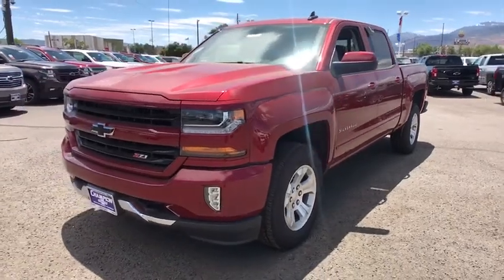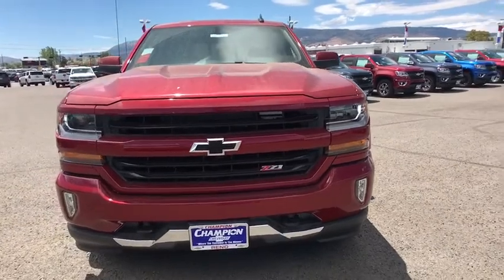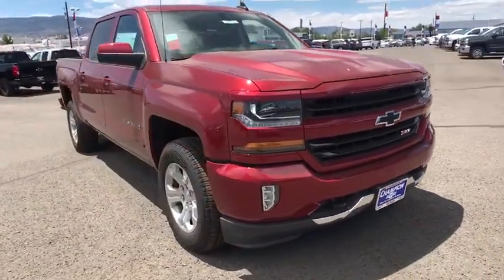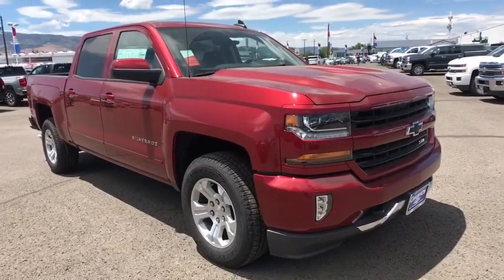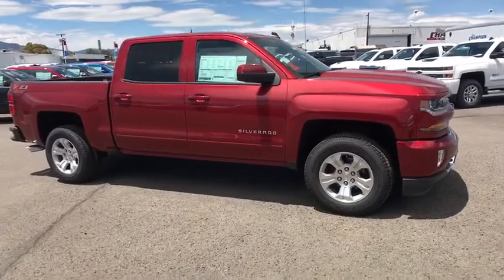2018 Chevrolet Silverado 1500 Carson City, Reno, Yerington, Northern Nevada, Elko, NV 18-1386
Cajun Red Tintcoat New 2018 Chevrolet Silverado 1500 available in Carson City, Nevada at Champion Chevrolet Reno. Servicing the Reno, Yerington, Northern Nevada, Elko, NV area.
2018 Chevrolet Silverado 1500 LT - Stock#: 18-1386 - VIN#: 3GCUKREC2JG389403

Strong, capable and built to stand the test of time. When you need to get things done, you want a 2018 Chevrolet Silverado 1500. While strength, durability and dependability are in the DNA of every Silverado, each trim in this powerful lineup has distinct traits that make it stand out from every other truck on the road. Whether its a day at the job site or a weekend at the lake, Silverado offers a quiet cabin with the perfect blend of space, comfort and convenience. Steering wheel controls are conveniently placed, even allowing for hands-free phone calls and messaging. Silverado 1500 has a lineup of small block engines equipped with three proven fuel-saving technologies  Active Fuel Management, Direct Injection and Continuously Variable Valve Timing  to provide the perfect blend of efficiency and capability. Built with high-strength steel, a durable pickup box and available trailering technologies, Silverado offers strength and durability along with the confidence you need when youre putting 12,500 lbs. of best-in-class V8 max trailering capability to work. Stay steady with StabiliTrak which automatically detects a swaying trailer and applies both the vehicle and trailer brakes to help bring it back in line.
LT PREFERRED EQUIPMENT GROUP  includes standard equipment,AUDIO SYSTEM  CHEVROLET MYLINK RADIO WITH NAVIGATION AND 8 DIAGONAL COLOR TOUCH-SCREEN  AM/FM STEREO  with seek-and-scan and digital clock  includes Bluetooth streaming audio for music and select phones; USB ports; auxiliary jack; voice-activated technology for radio and phone; and Shop with the ability to browse  select and install apps to your vehicle. Apps include Pandora  iHeartRadio  The Weather Channel and more.,STEERING COLUMN  MANUAL TILT AND TELESCOPING,REAR AXLE  3.42 RATIO,TRANSMISSION  6-SPEED AUTOMATIC  ELECTRONICALLY CONTROLLED  with overdrive and tow/haul mode. Includes Cruise Grade Braking and Powertrain Grade Braking (STD),E85 FLEXFUEL CAPABLE OF RUNNING ON UNLEADED OR UP TO 85% ETHANOL,UNIVERSAL HOME REMOTE,DEFOGGER  REAR-WINDOW ELECTRIC,TRAILER BRAKE CONTROLLER  INTEGRATED,GVWR  7200 LBS. (3266 KG),LICENSE PLATE KIT  FRONT,POWER OUTLET  110-VOLT AC,WHEEL  FULL-SIZE SPARE  17 (43.2 CM) STEEL,REMOTE VEHICLE STARTER SYSTEM  Includes (UTJ) Theft-deterrent system.),ENGINE  5.3L ECOTEC3 V8 WITH ACTIVE FUEL MANAGEMENT  DIRECT INJECTION AND VARIABLE VALVE TIMING  includes aluminum block construction (355 hp [265 kW] @ 5600 rpm  383 lb-ft of torque [518 Nm] @ 4100 rpm; more than 300 lb-ft of torque from 2000 to 5600 rpm),PEDALS  POWER-ADJUSTABLE  for Crew Cab and Double Cab models,BED LINER  SPRAY-ON  PICKUP BOX BED LINER  with bowtie logo. Liner is permanently bonded to the truck bed providing a water tight seal. The textured  non-skid surface is black in color and robotically applied. Spray-on liner covers entire bed interior surface below side rails  including tailgate  front box top rail  gage hole plugs and lower tie down loops.,LT PLUS PACKAGE  includes (UG1) Universal Home Remote  (UD7) Rear Park Assist  (JF4) power adjustable pedals  (A48) rear sliding power window  (C49) rear-window defogger,WHEELS  18 X 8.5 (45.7 CM X 21.6 CM) BRIGHT-MACHINED ALUMINUM  (STD),LED LIGHTING  CARGO BOX  with switch on center switch bank,CAJUN RED TINTCOAT,LPO  POLISHED EXHAUST TIP,PAINT  SOLID,SEAT ADJUSTER  DRIVER 10-WAY POWER,BOSE SOUND WITH 6 SPEAKER SYSTEM  (7 speaker system including subwoofer when ordered with bucket seats),CARGO TIE DOWNS (4)  MOVABLE UPPER,AIR CONDITIONING  DUAL-ZONE AUTOMATIC CLIMATE CONTROL,LPO  BLACK BOW-TIE EMBLEMS  FRONT AND REAR,COOLING  AUXILIARY EXTERNAL TRANSMISSION OIL COOLER,REAR PARK ASSIST  ULTRASONIC,ALL STAR EDITION  for Crew Cab and Double Cab  includes (AG1) driver 10-way power seat adjuster with (AZ3) bench seat only  (CJ2) dual-zone climate control  (BTV) Remote Vehicle Starter system  (C49) rear-window defogger and (KI4) 110-volt power outlet ((N37) manual tilt and telescopic steering column included with (L83) 5.3L EcoTec3 V8 engine.,LPO  REAR UNDER-SEAT STORAGE  COMPOSITE STORAGE BIN,JET BLACK  CLOTH SEAT TRIM,WINDOW  POWER  REAR SLIDING WITH REAR DEFOGGER,SEATS  FRONT 40/20/40 SPLIT-BENCH  3-PASSENGER  AVAILABLE IN CLOTH OR LEATHER  includes driver and front passenger recline with outboard head restraints and center fold-down armrest with storage. Also includes manually adjustable driver lumbar  lockable storage compartment in seat cushion  and storage pockets. (STD) Includes (AG1) driver 10-way power seat-adjuster with (PCM) LT Convenience Package  (